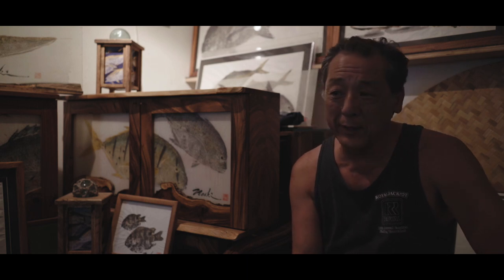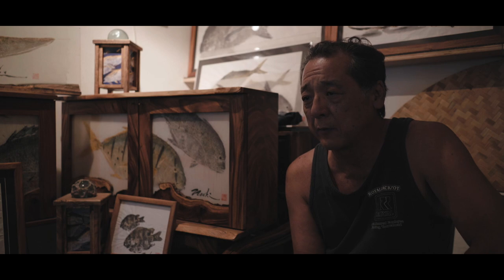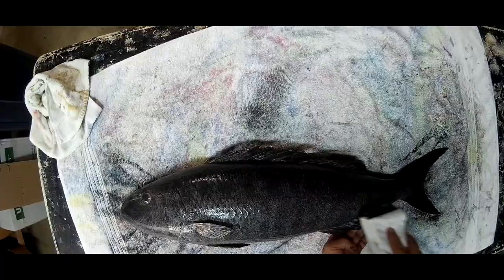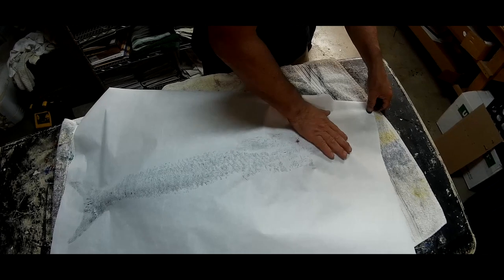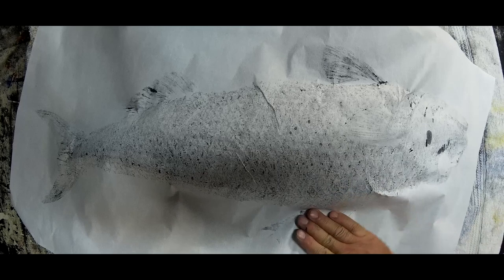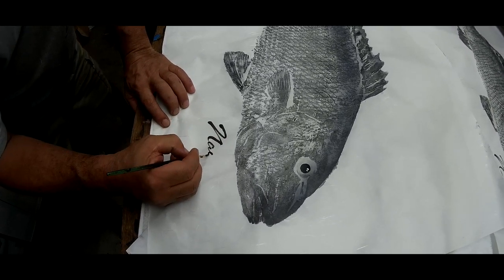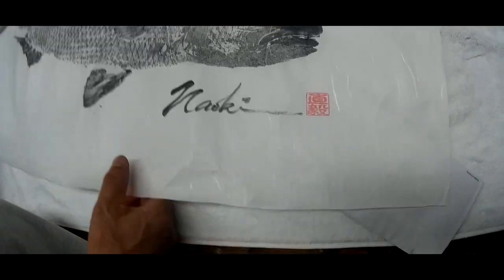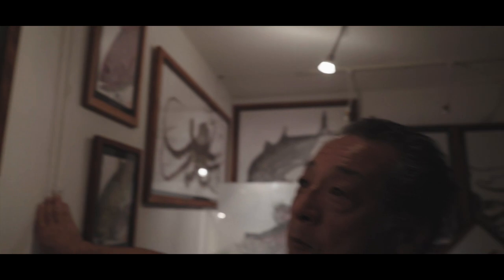"GRAY SNAPPER" Gyotaku with Naoki